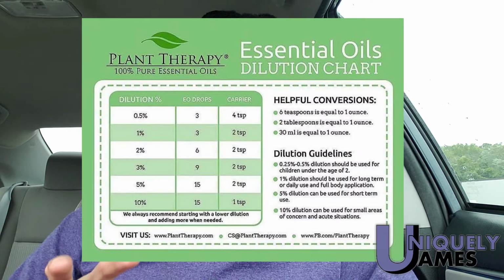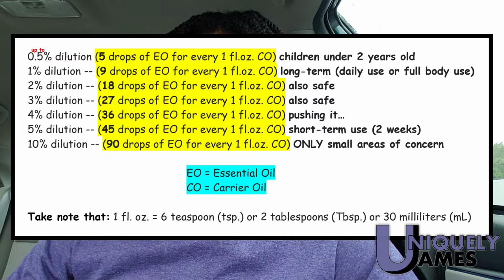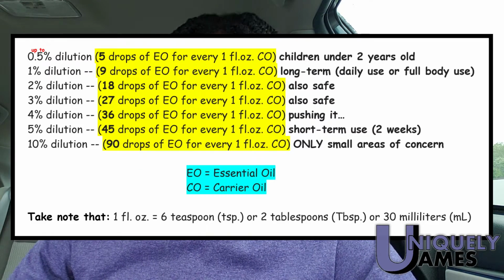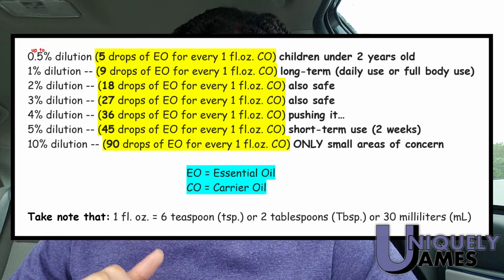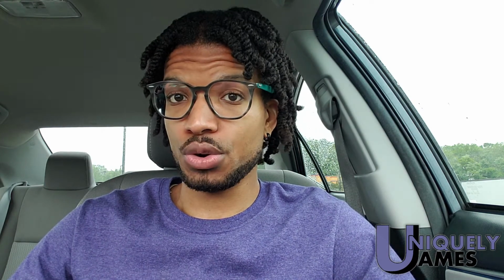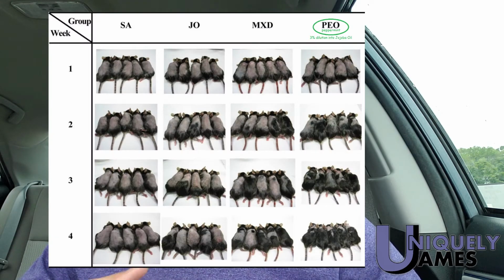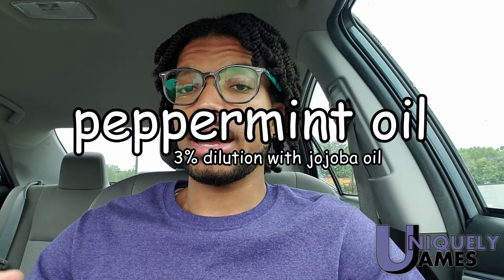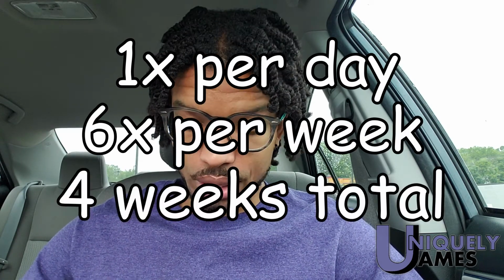377. Rapid Hair Growth with Peppermint Essential Oil | UniquelyJames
376. Hair Growth Challenge | 6 Inches in 6 Months!

Peppermint oil was studied in this really cool hair growth experiment done on lab rats (referred to as C57BL/6). The results that were discovered are amazing along with the pictures that were documented over a span of 4 weeks.

This is also one of the reasons I am using peppermint oil in my 6 Inches in 6 Months Hair Growth Challenge. I decided to see if I can DOUBLE my natural rate of growth. It doesn't hurt to try.

I welcome any of you (viewer or subscriber) to join me on my challenge. Watch this entire video to understand to gain a better understanding on essential oils.

Helpful links

A portion of your USB purchase will be donated to charity! :-)